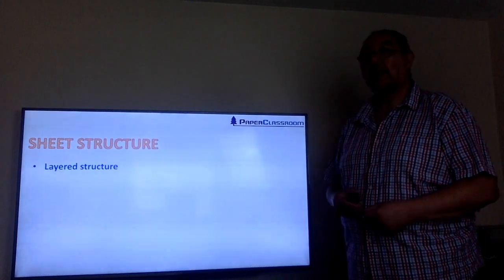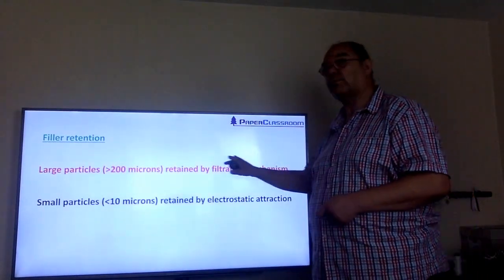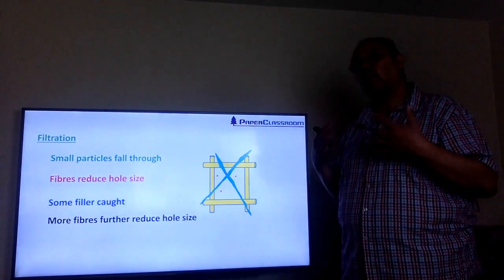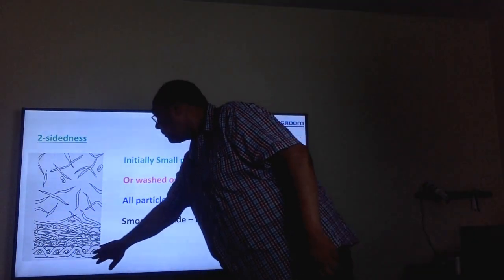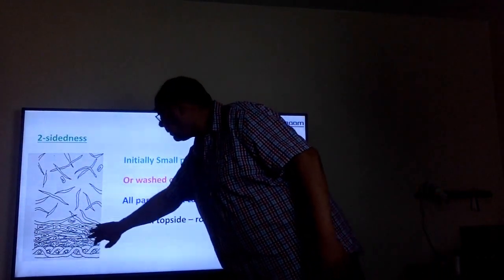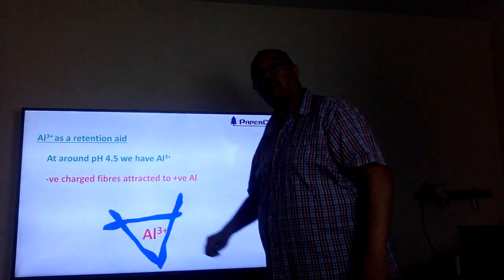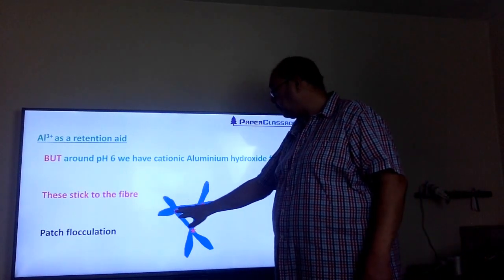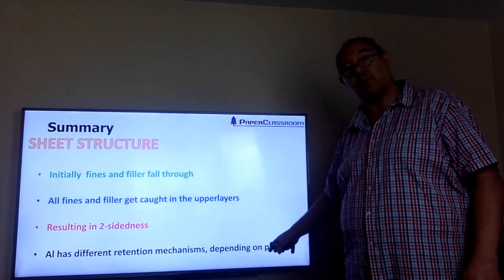76 - Sheet Structure